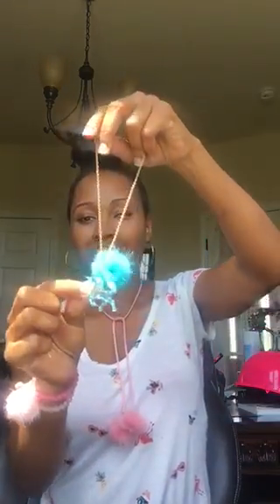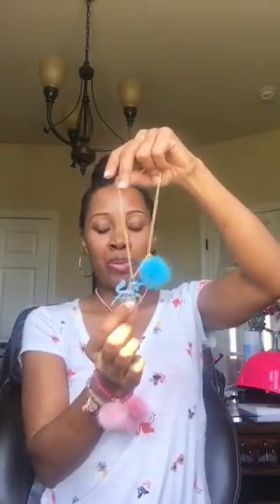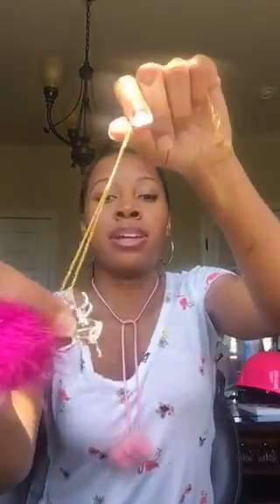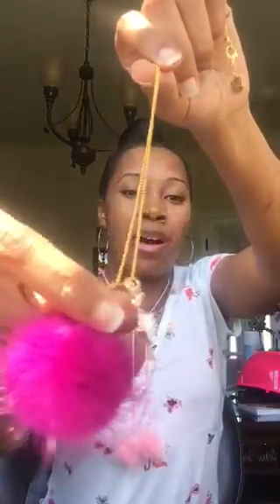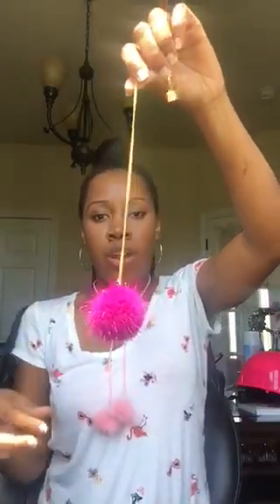Handmade & Unique Gift Ideas for Girls! Little Miss Zoe Product Review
Attention: Moms, God-moms, Aunties!! Need a one-of-a-kind gift idea for your daughter, niece or family friend? We have some exclusive ideas for you. think handmade. think jewelry. pom pom. unicorn!